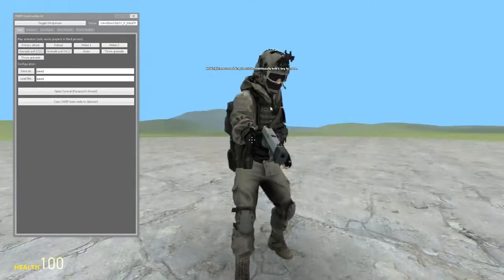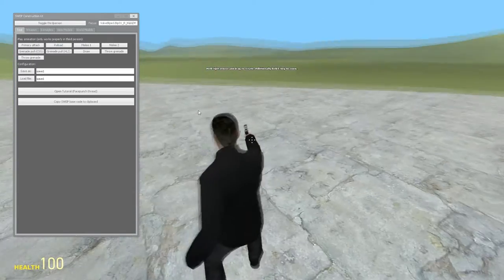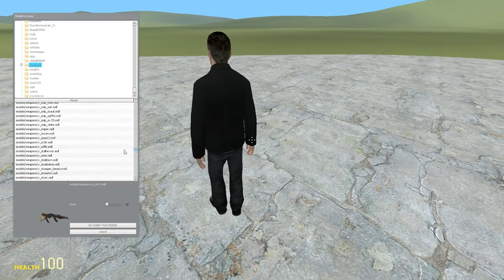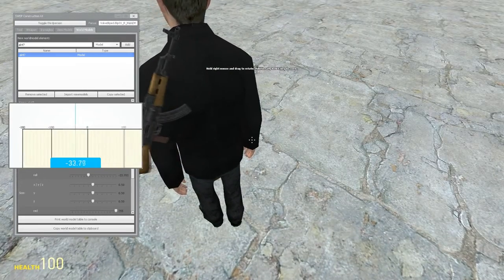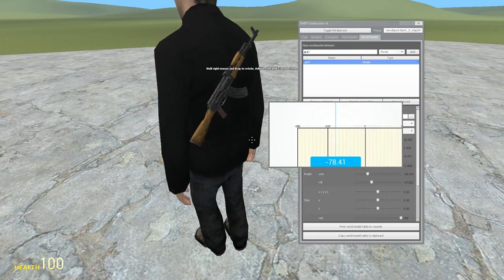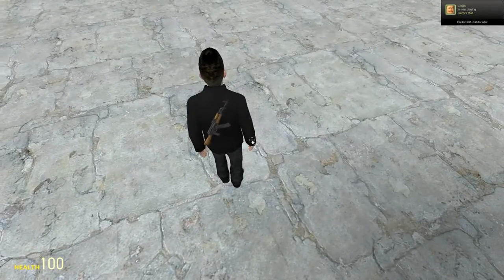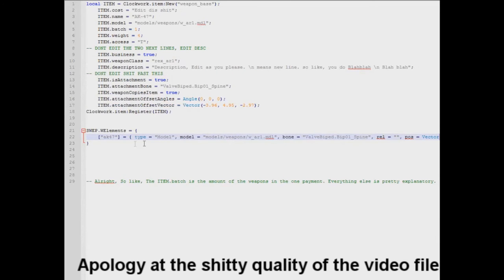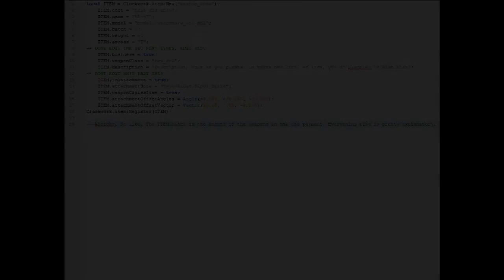Clockwork: How to make guns appear on your back correctly.